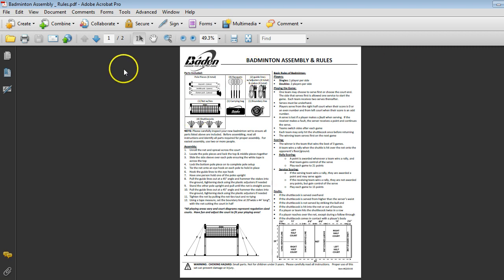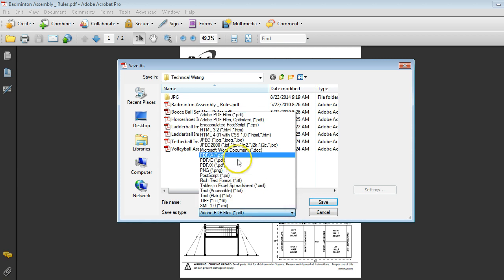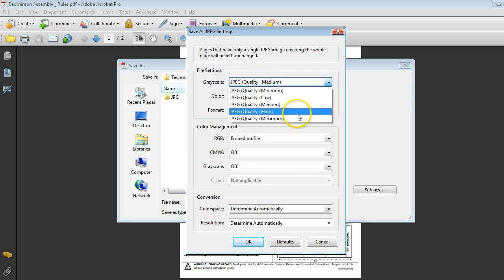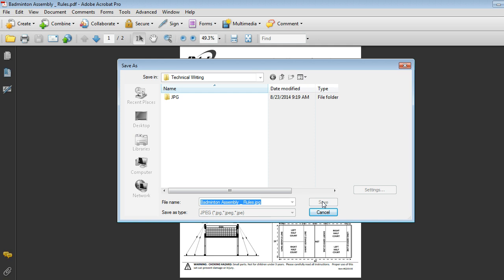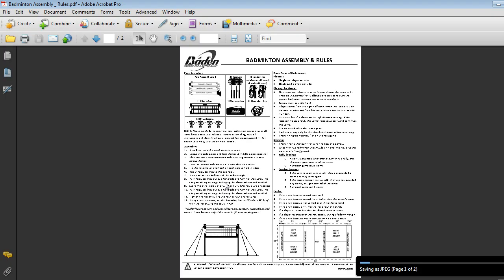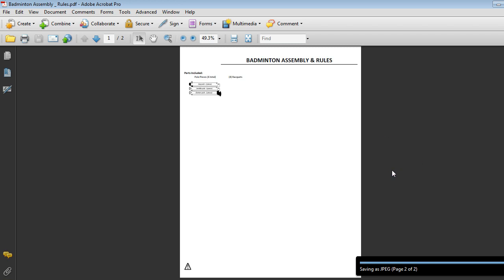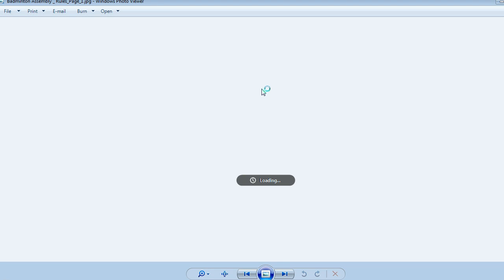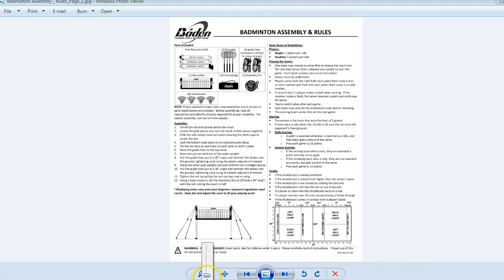How to Easily Save a PDF as an Image/JPG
In this video, I show you how to save a PDF file as an image/jpg. This is handy if you want to insert a PDF as an image into a portfolio or presentation and it's very easy. I used Adobe Acrobat Pro.